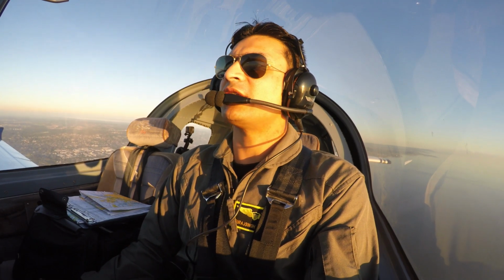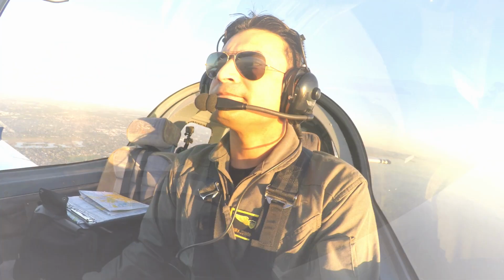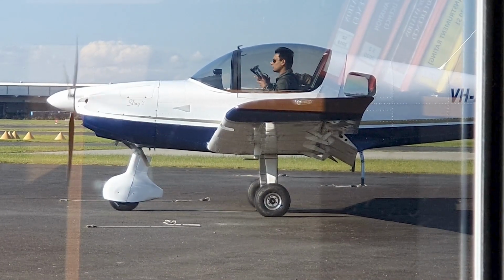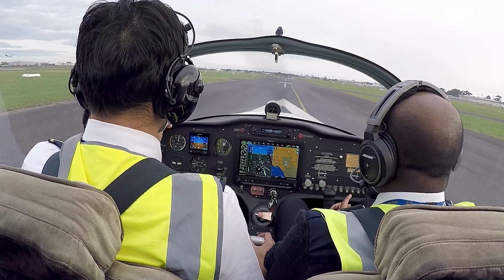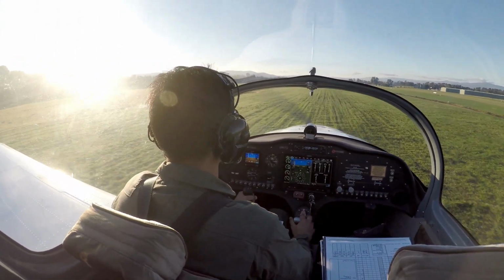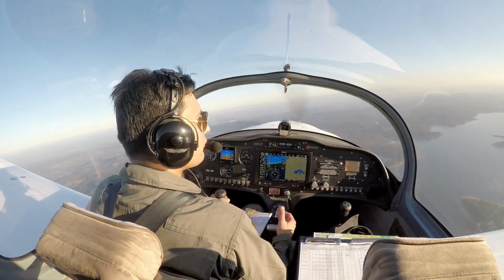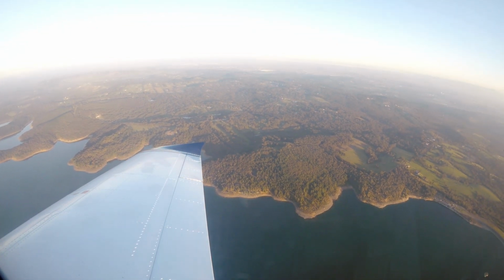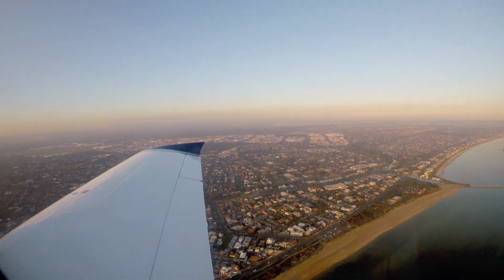Flying a New Aircraft - The Sling 2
Upgraded to a new aircraft - The Airplane Factory Sling 2!

Trained hard and just loving this modern machine.

Flying back from the Lilydale Airport in the spectacular Yarra Valley.

-- Dedicated to my Dear Father - Late Shri Thakur Prithvirajsingh!

Technology:
Rear Facing Camera - Cockpit View  ✈    GoPro Hero 4 Black
Front Facing Camera - Pilot View     ✈   GoPro Hero 5 Black
Side Facing Camera - Outside View ✈    GoPro Hero 5 Session

IMPORTANT NOTE : I am just a Pilot and NOT a qualified flight instructor. All videos in this channel are for entertainment only and not to provide any kind of flight instructions. All videos are edited to omit many important procedures and radio calls. If you have any questions please contact a certified and qualified flight instructor or flying school.